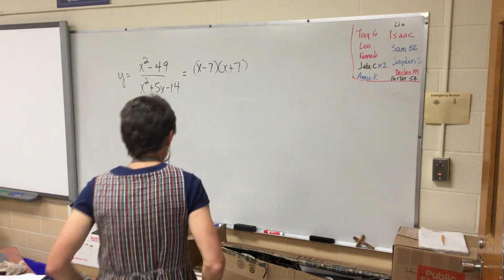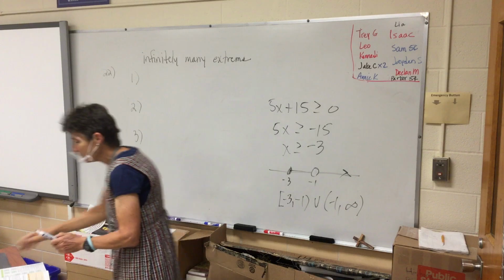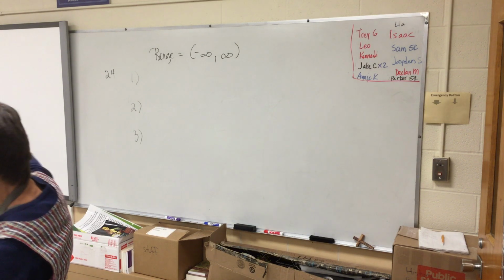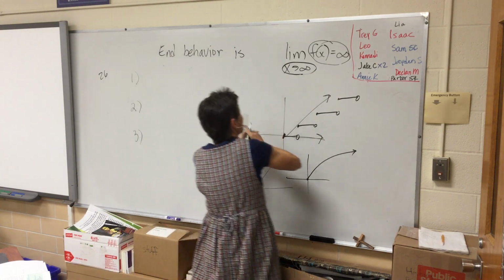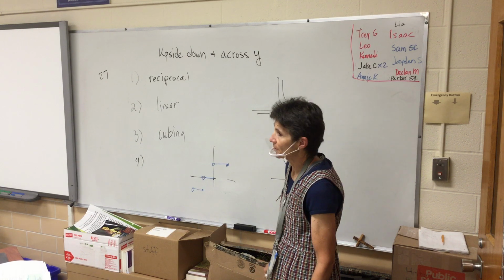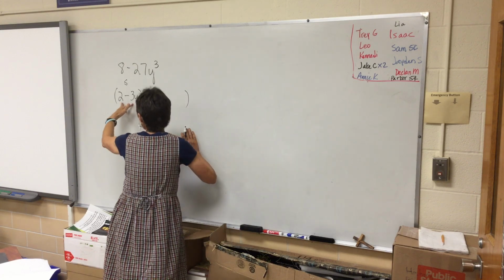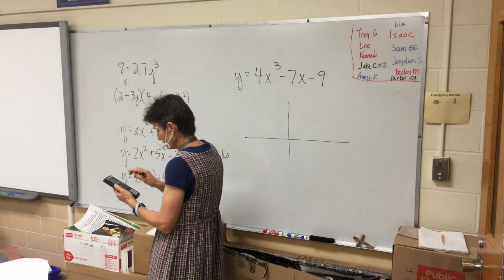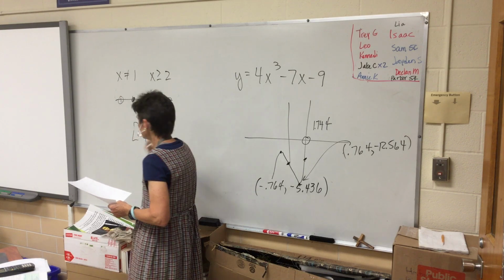Precal A Notes 1.3 #2 (22-28); 1.1-1.2 review #1-4